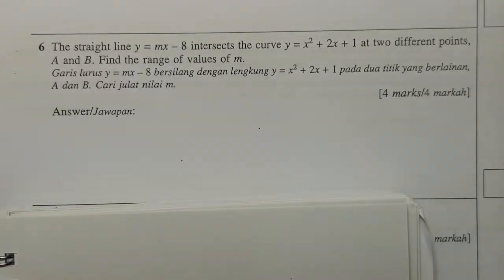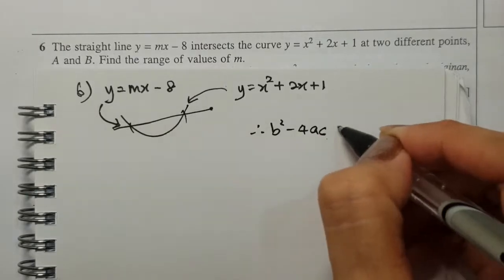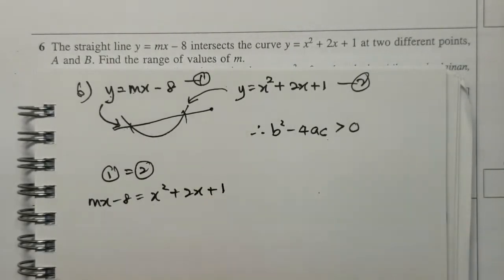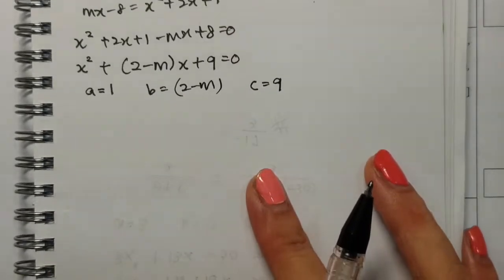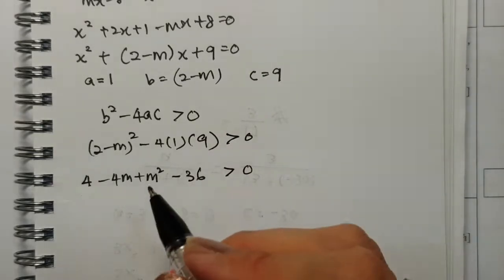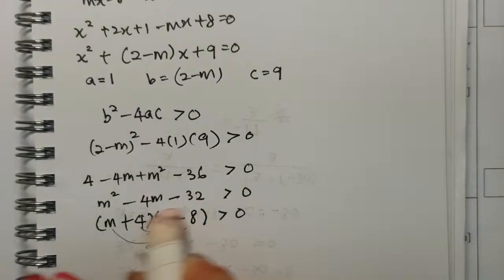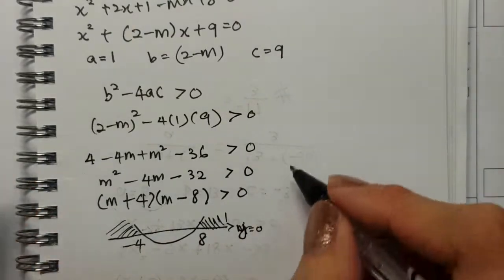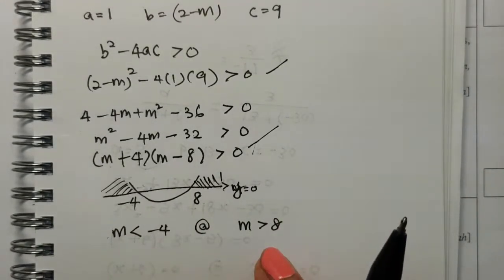Additional Mathematics KM4 P1 Q6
This video shows the solution to Additional Mathematics  Kertas Model SPM 4 Paper 1 questions.

Here are the links to the solutions of other questions in KM4. These questions are form 4 questions